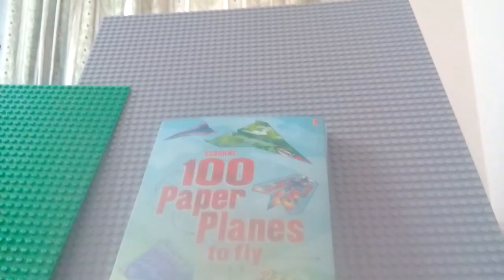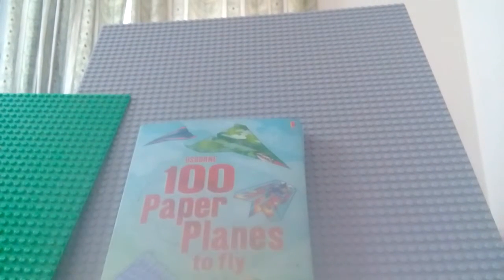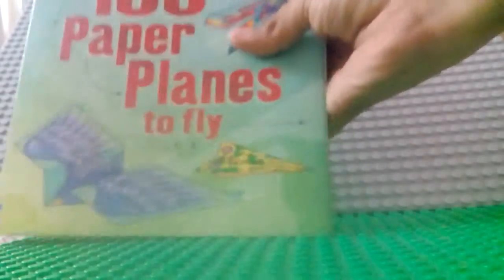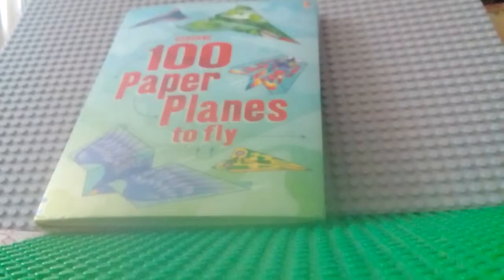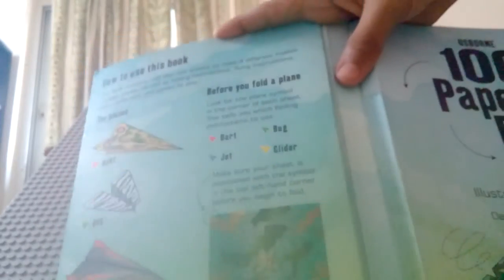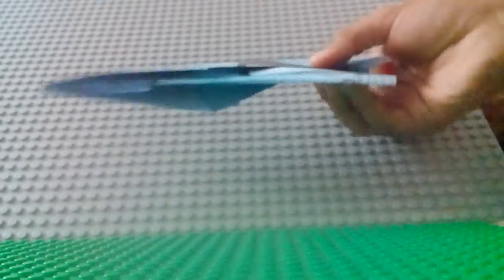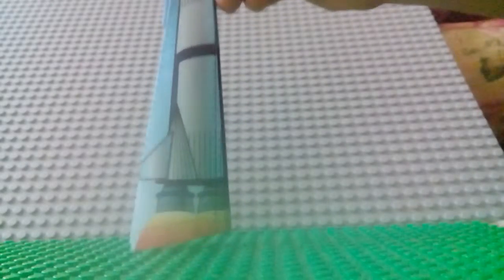100 paper planes to fly book -instructions of paper planes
100 Paper planes to fly book